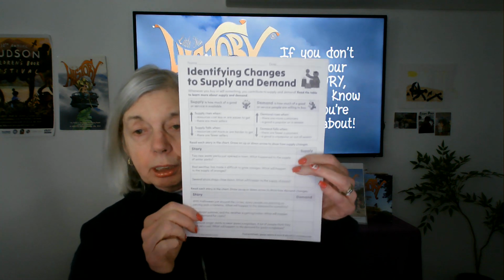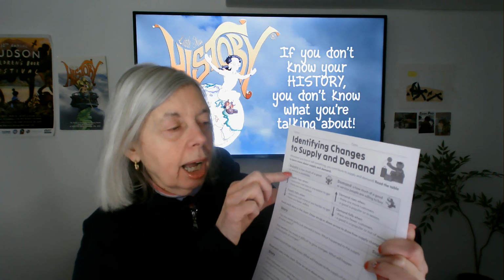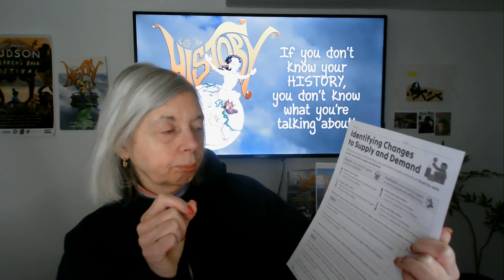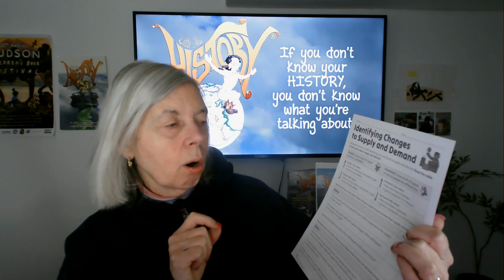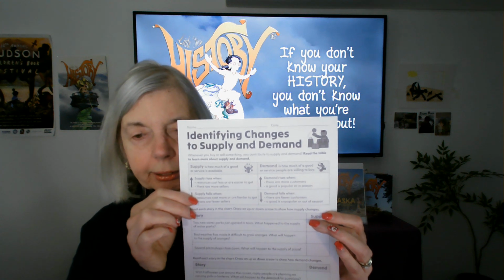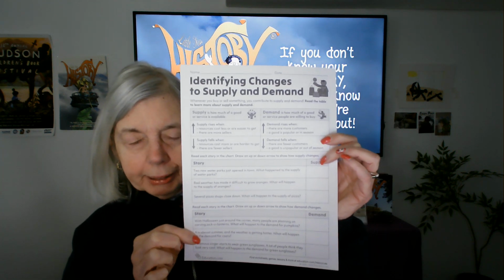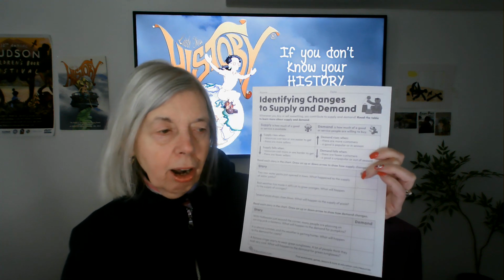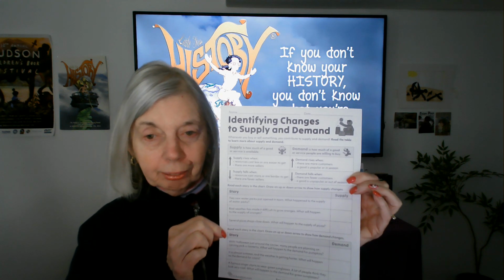TWO MINUTE TEACHER - BASIC ECONOMICS, SUPPLY AND DEMAND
OBJECTIVE: TO TEACH CHILDREN ABOUT BUYING AND SELLING USING THE CONCEPTS OF SUPPLY AND DEMAND.

MATERIALS: SUPPLY AND DEMAND WORKSHEET FROM EDUCATION,COM, PENS OR PENCILS.

PROCEDURE: ASSEMBLE ALL MATERIALS. AFTER READING THE DEFINITIONS OF SUPPLY AND DEMAND, DISCUSS THE CONCEPTS WITH THE STUDENT TO ASSURE COMPREHENSION, NOW ASK THE CHILD TO USE WHAT HAS BEEN LEARNED TO READ THE STORIES ABOUT SUPPLY AND DEMAND AND FILL IN THE ANSWERS WITH THE CORRECT ARROW. FINALLY, GO TO THE BOTTOM STORIES ABOUT DEMAND AND FILL IN THE CORRECT ANSWER. KEEP YOUR EYES OPEN TO NOTICE HOW SUPPLY AND DEMAND AFFECTS THE THINGS YOU BUY.